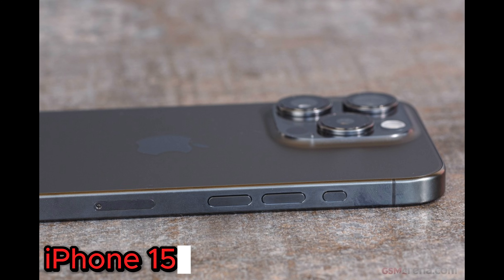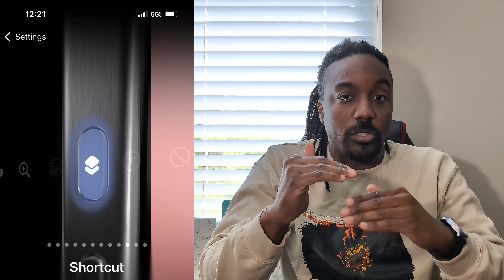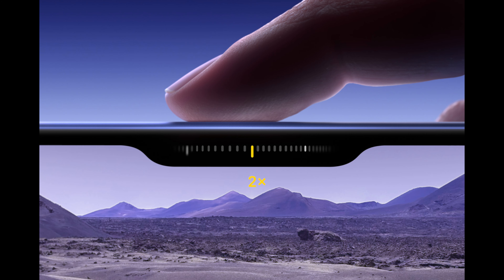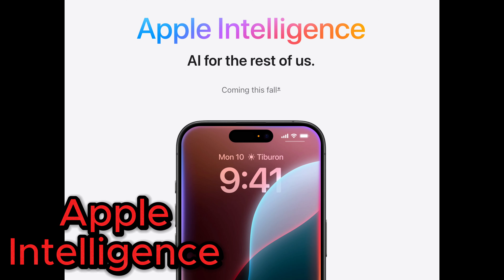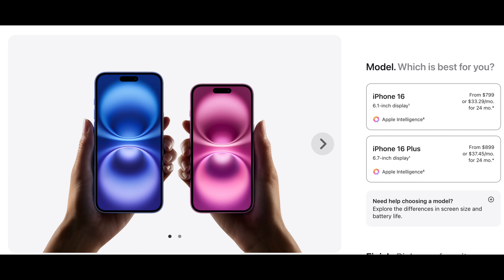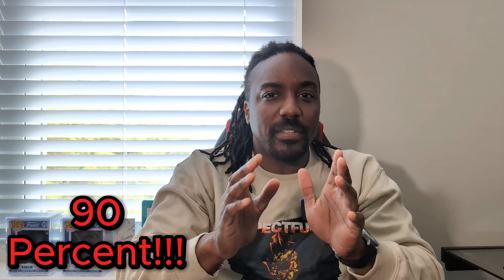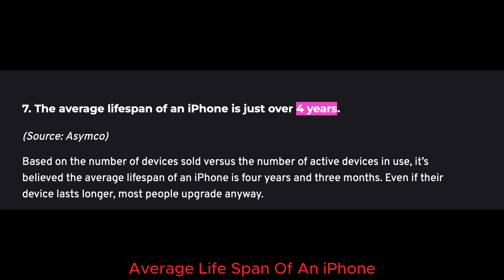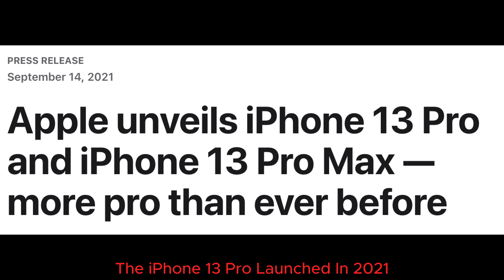Is The iPhone 16 Pro Worth It? Here's 4 Reasons Why It's Not.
[EQUIPMENT]
Movo UC-Mic
iPhone 15 Pro
Emart Light
Pixel 8

[DESCRIPTION]
The iPhone 16 Pro is the device Apple wants you to buy. But is the iPhone 16 Pro worth it? I'm going to tell you why you should save $200 and get the iPhone 16. Both have will have Apple Intelligence when it launches. Both have great cameras, and both will supported for years. So in the iPhone 16 vs 16 Pro debate, it seems like the little brother will be the better choice this go round.

[CHAPTERS]
00:00 Opening
00:20 Reason 1: Action Button
01:16 Reason 2: Camera Control Button
01:51 Reason 3: Apple Intelligence
02:20 Reason 4: Price